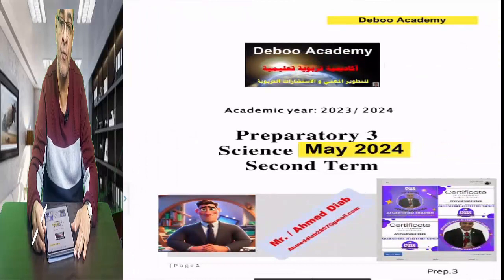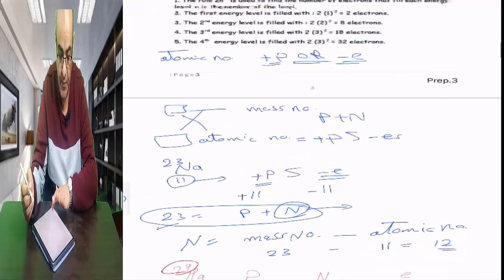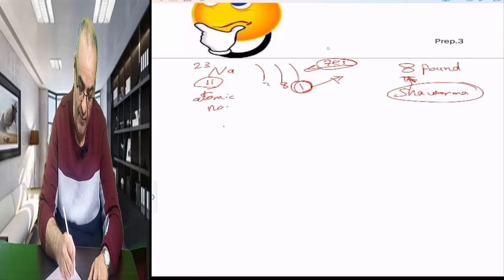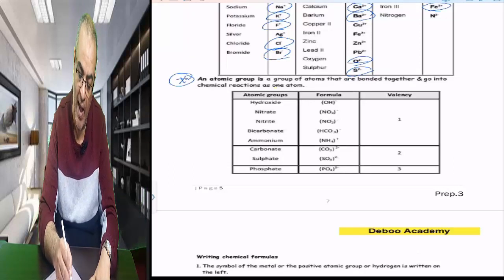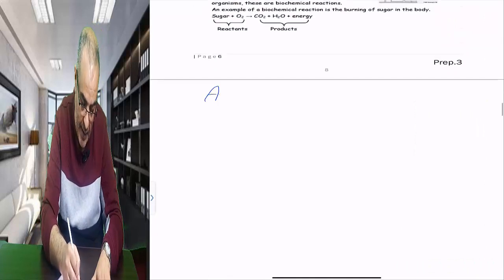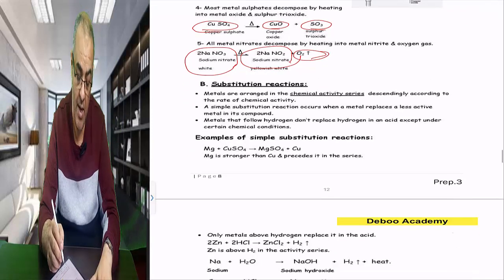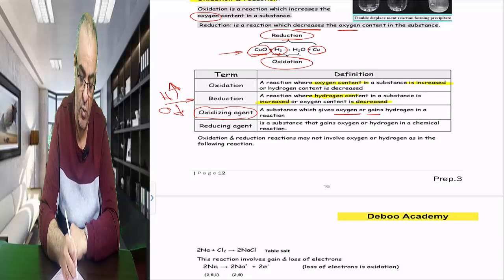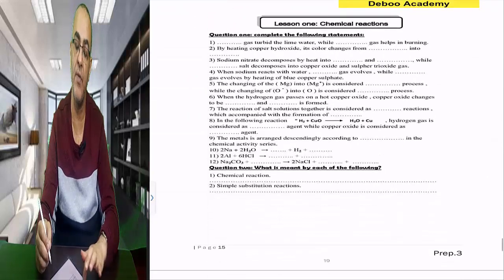3rd prep revision Second term lesson1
for any further questions or more explanation or if you want the Pdf of the session, join the WhatsApp group and ask for it